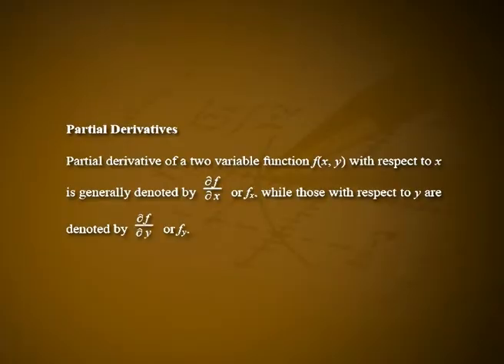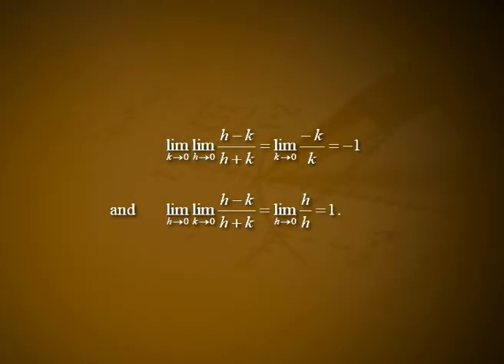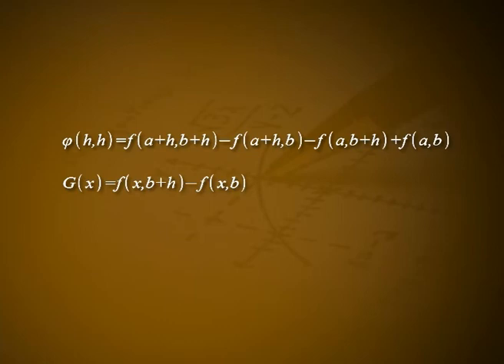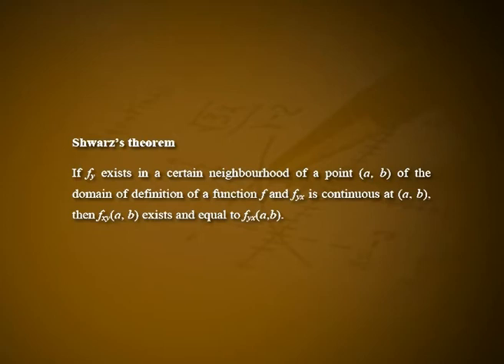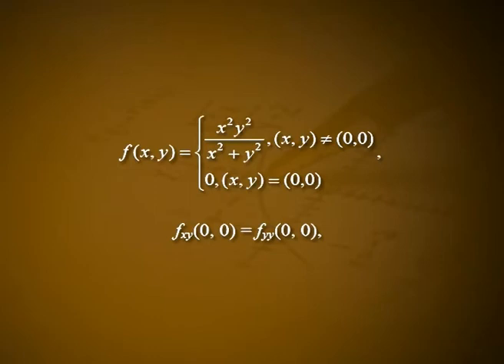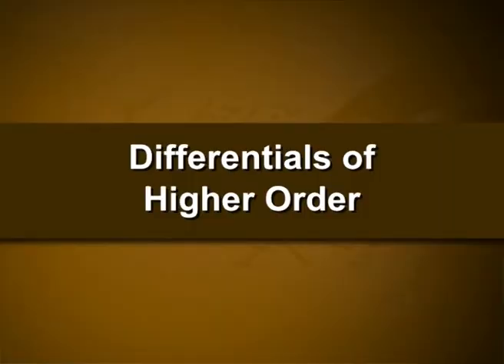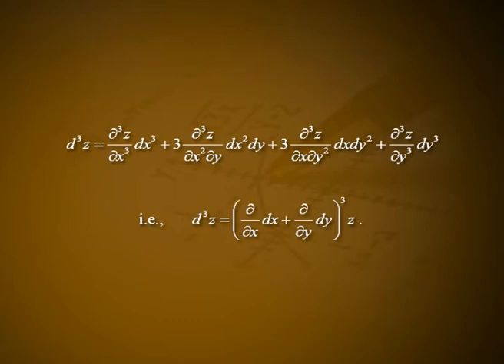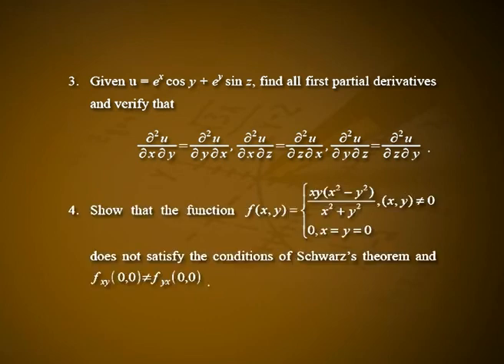PARTIAL DIFFERENTIATION – YOUNG’S THEOREM AND SCHWARZ’ THEOREM EQUATIONS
Subject: Mathematics
Course:  Calculus